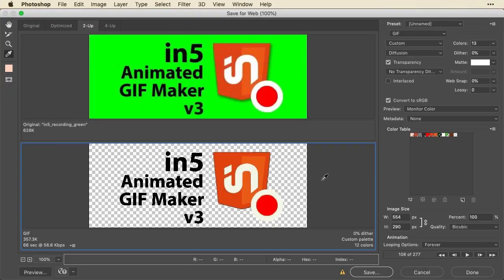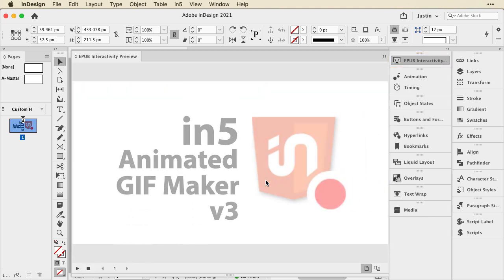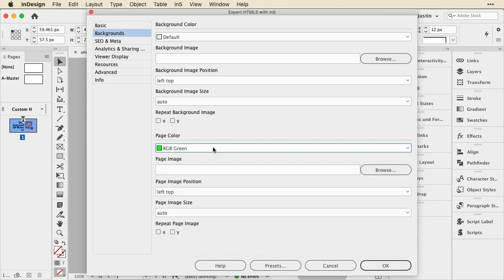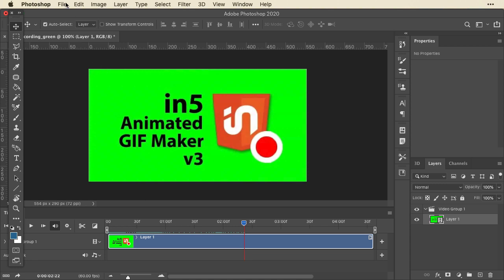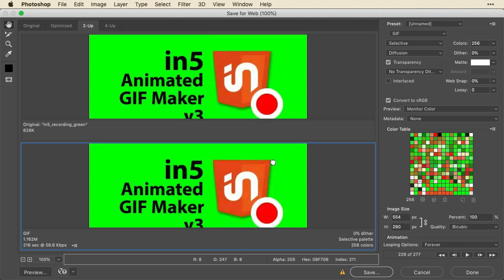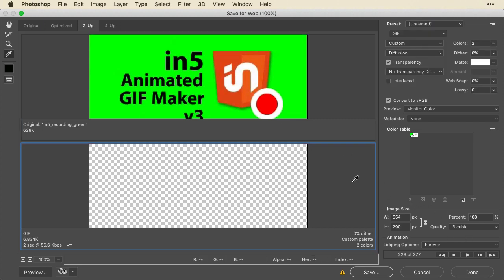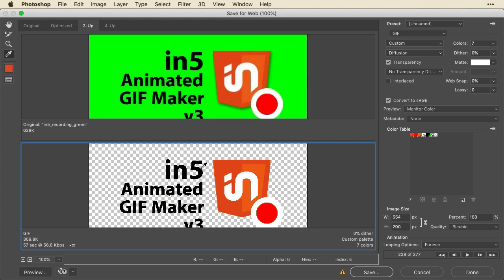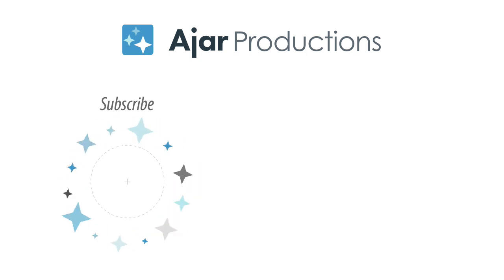Create Animated GIFs with Transparency Using InDesign + Photoshop via in5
Learn to create an animated GIF without a complex animation program & and make it transparent using Photoshop.